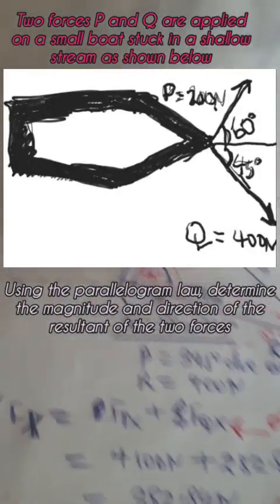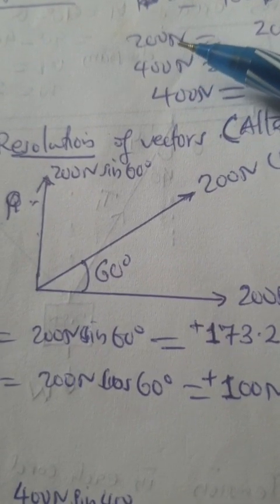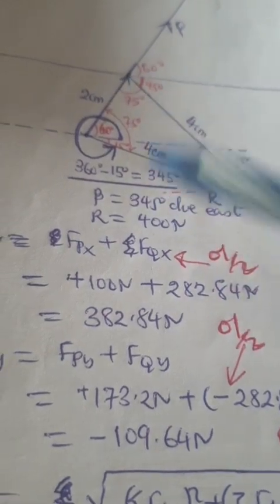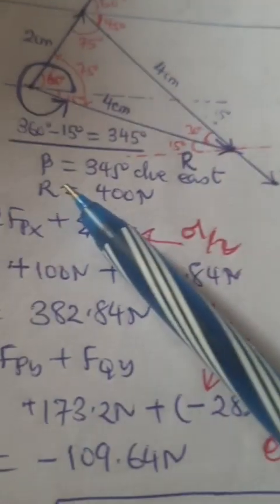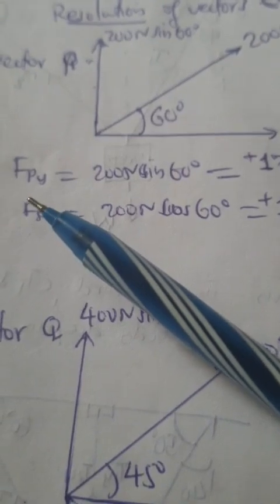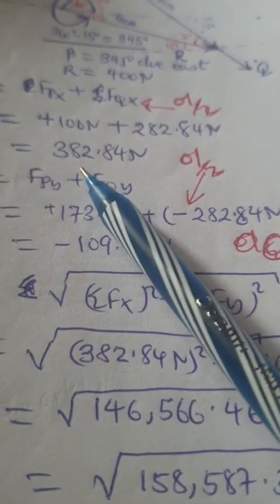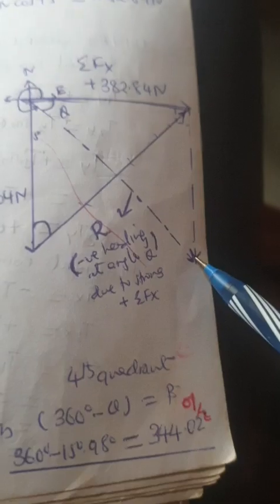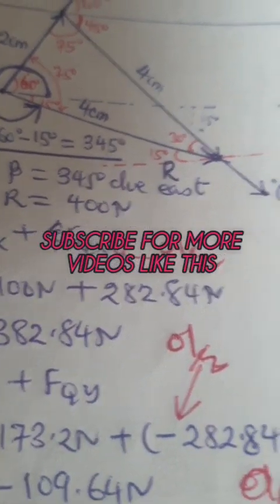Using the parallelogram law, or resolving vectors, determine the direction of the resultant of the..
Two forces, P and Q are applied on a small boat stuck in a shallow stream as shown below
￼Using the parallelogram law, determine the direction of the resultant of the two forces.(TIE(2022)"Physics for secondary school book3''.TIE education publisher. Dar es salaam , Tanzania. VECTORS, RevisionExercise, qn9.)